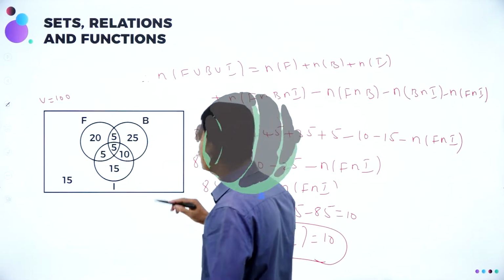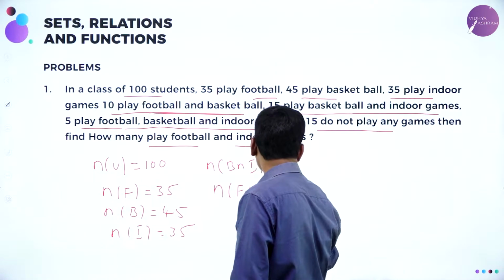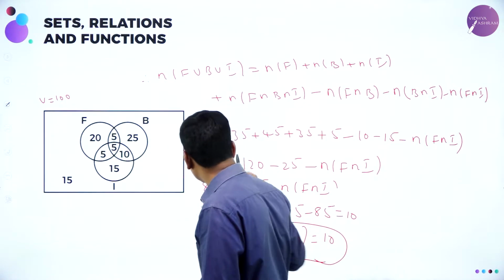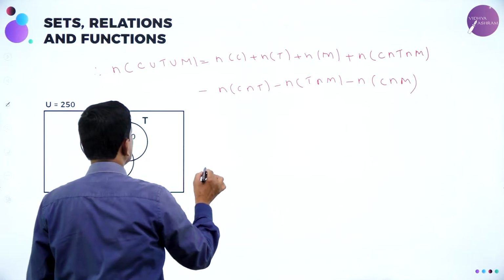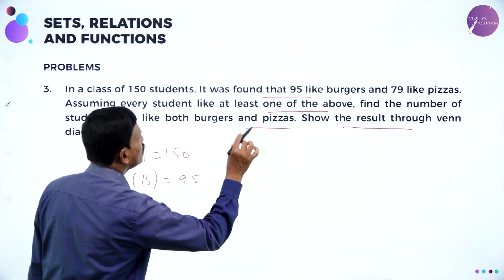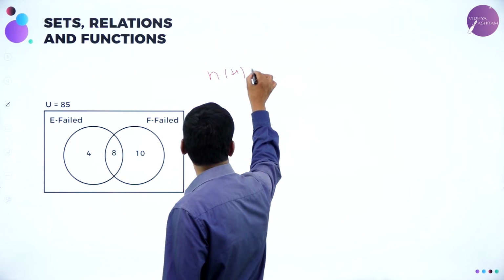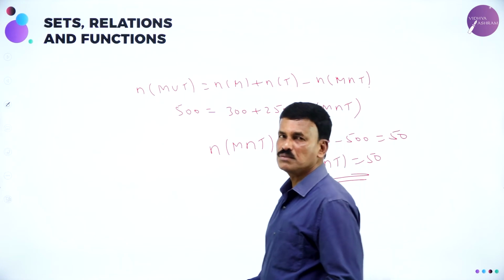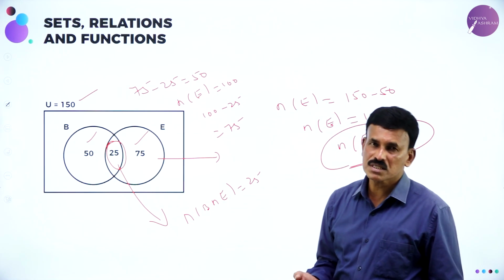DAY 10 | BASIC MATHS | I PUC | SETS, RELATIONS AND FUNCTIONS | L4